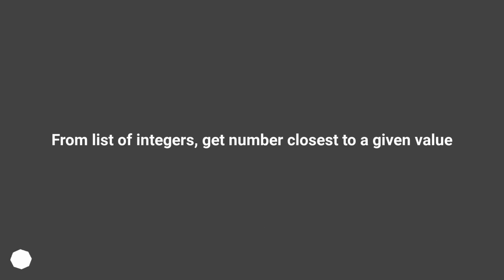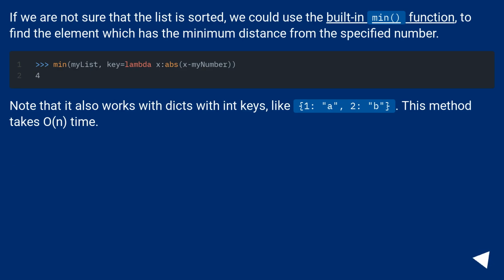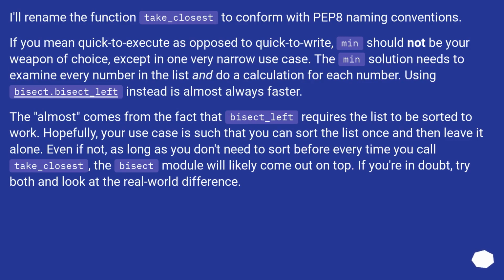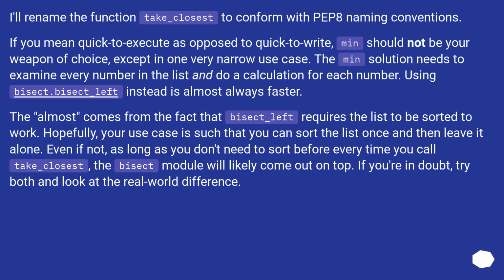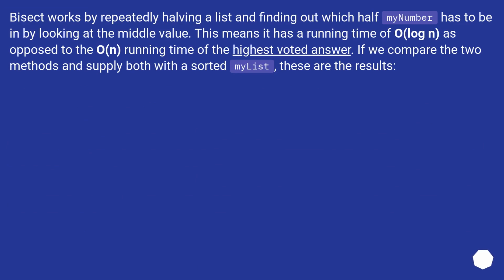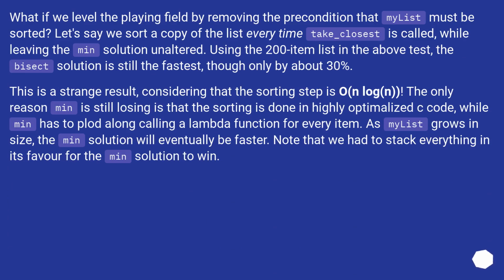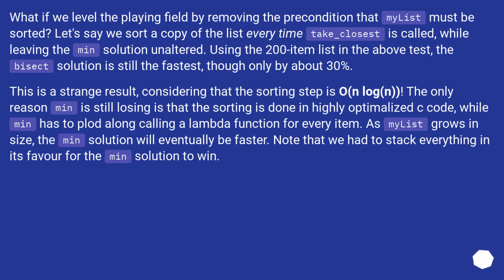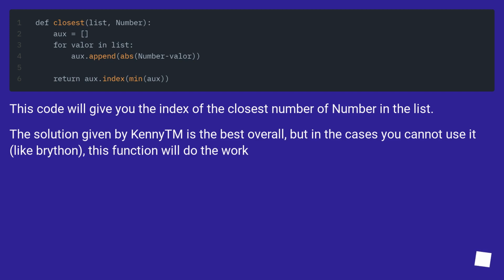From list of integers, get number closest to a given value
Chapters
00:00 Question
00:28 Accepted answer (Score 480)
01:17 Answer 2 (Score 193)
04:17 Answer 3 (Score 12)
04:42 Answer 4 (Score 6)
05:07 Thank you